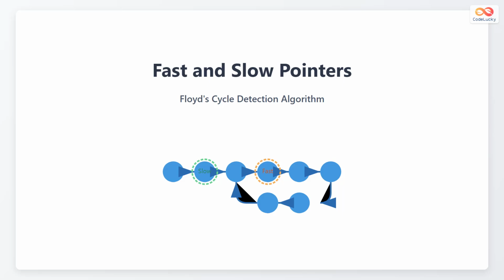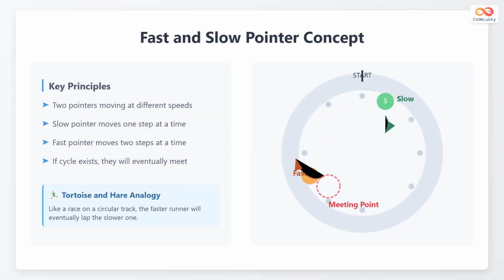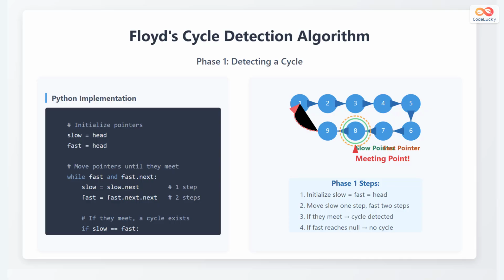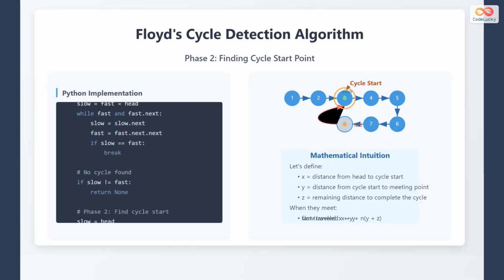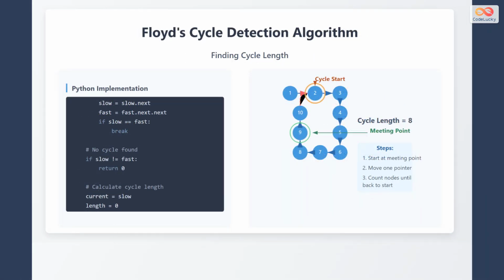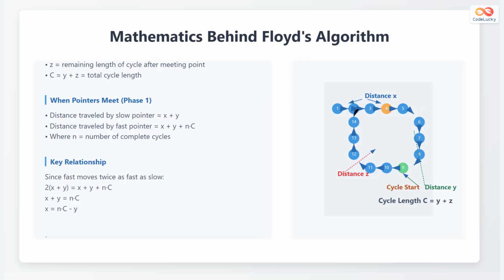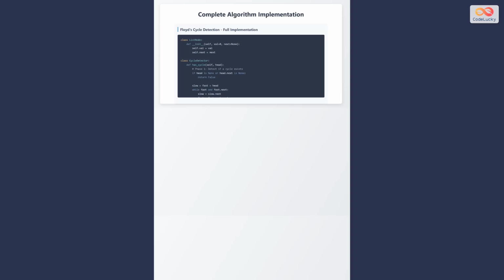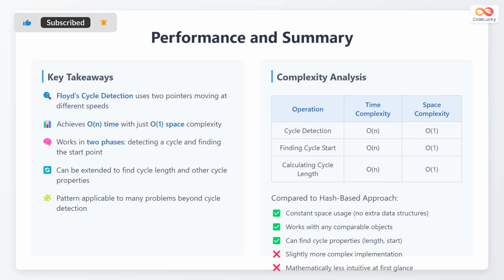Fast & Slow Pointers: Floyd's Cycle Detection Algorithm Explained!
Unravel the mystery of Fast and Slow Pointers (Floyd's Algorithm) with this beginner-friendly guide! 🐢 🐇 Learn how to detect cycles in linked lists and other data structures like a pro.

We break down Floyd's Cycle Detection Algorithm (also known as the Tortoise and Hare Algorithm) into easy-to-understand steps.

In this video, we'll cover:
* 🤔 What is the Cycle Detection Problem?
* 🚶‍♂️ The Key Principles of Fast and Slow Pointers
* 🔎 Phase 1: Detecting a Cycle
* 📍 Phase 2: Finding the Cycle Start Point
* 📏 Calculating the Cycle Length
* 🤯 The Math Behind the Algorithm
* 💻 Complete Python Implementation
* 🚀 Real-World Applications
* ⏱️ Performance Analysis (Time and Space Complexity)

Master this essential algorithm for coding interviews and improve your problem-solving skills!

Chapters:
00:00 - Fast and Slow Pointers
00:22 - Cycle Detection Problem
00:44 - Fast and Slow Pointer Concept
01:14 - Floyd's Algorithm - Phase 1
01:46 - Floyd's Algorithm - Phase 2
02:16 - Finding Cycle Length
02:36 - Mathematics Behind Floyd's Algorithm
03:28 - Complete Algorithm Implementation
03:49 - Applications of Fast and Slow Pointers
04:11 - Performance and Summary
04:47 - Outro